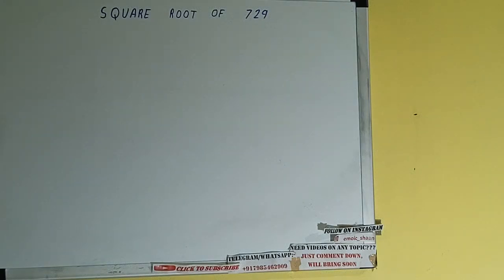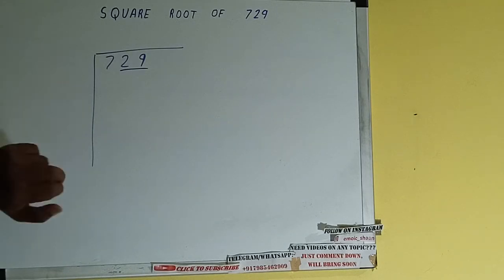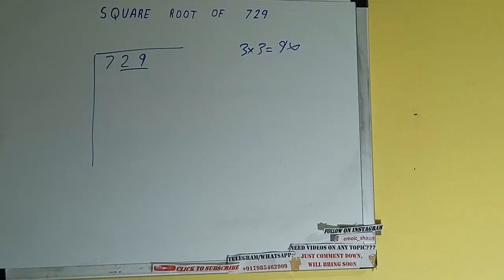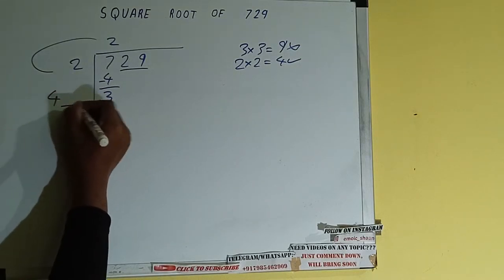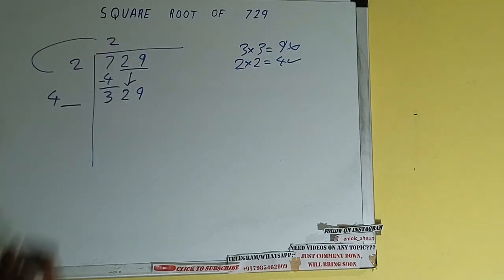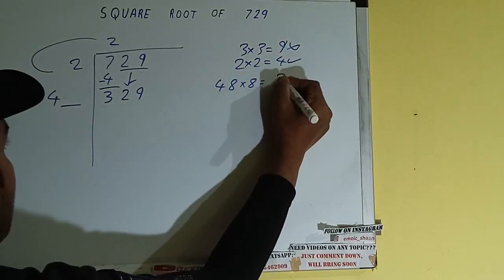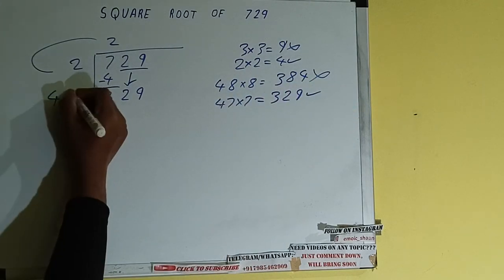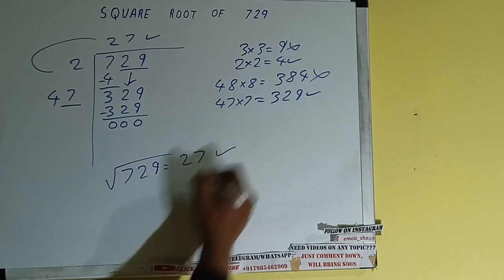SQUARE ROOT OF 729